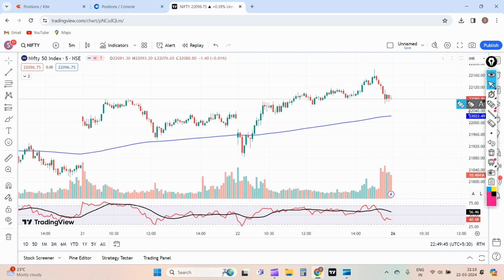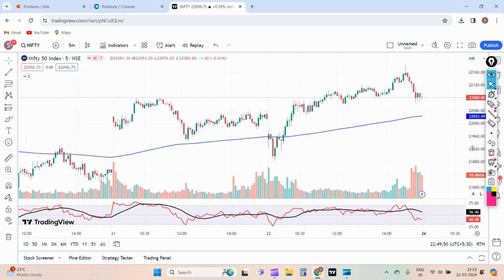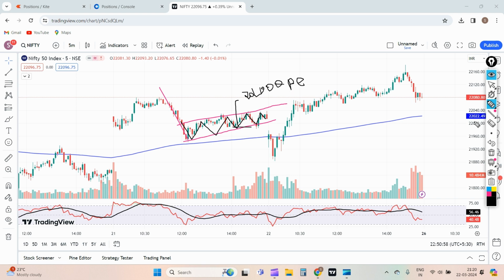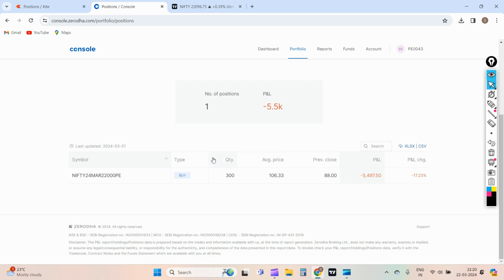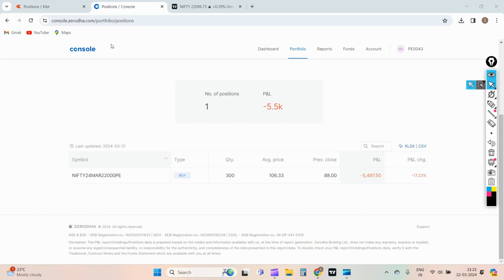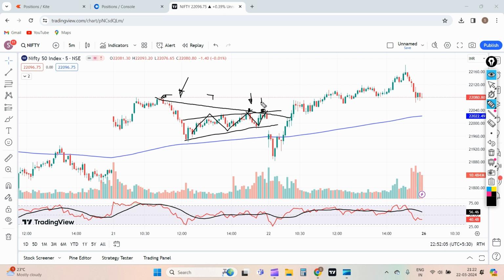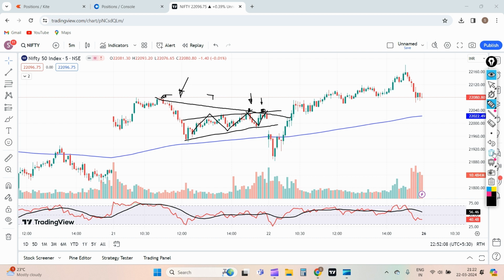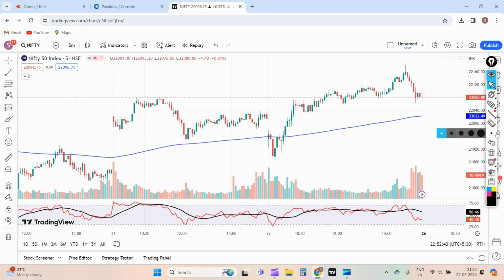50K CAPITAL FOR 50 TRADING DAYS DAY 18 NIFTY 50 TRADEOPTION BUYING (SERIES 2)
50K CAPITAL FOR 50 TRADING DAYS  DAY 18 NIFTY 50 TRADEOPTION BUYING (SERIES 2)